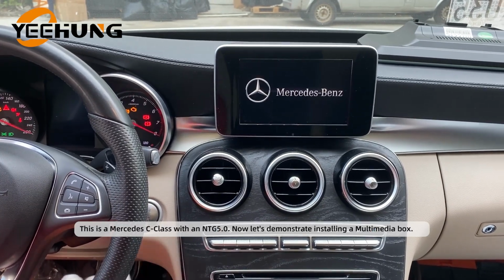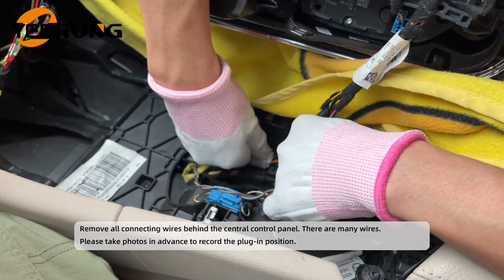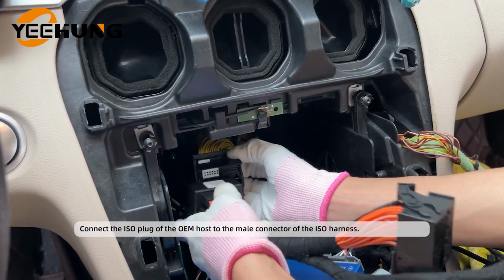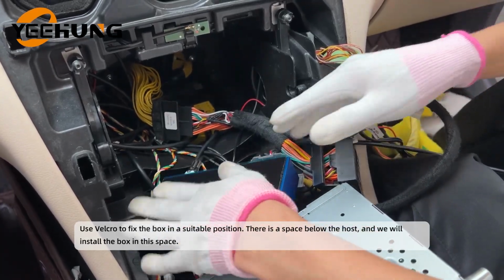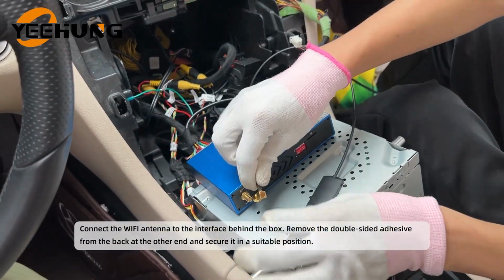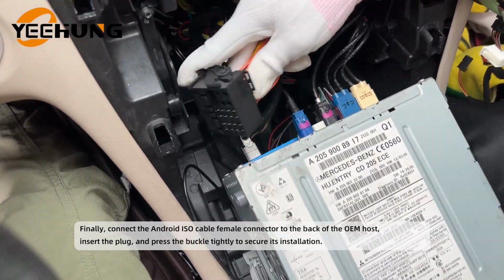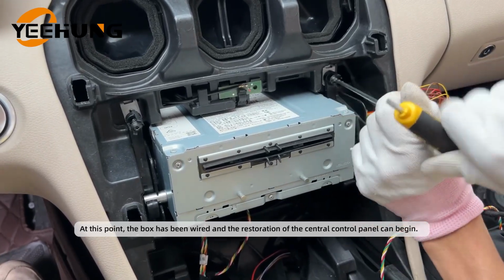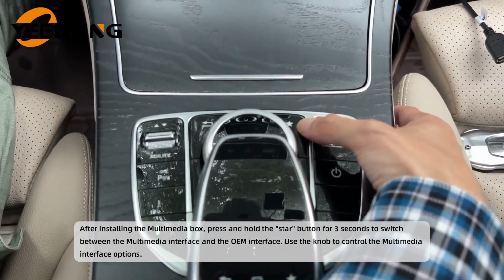How to Install Mercedes Benz NTG5.0 Carplay Andriod Auto MMI Box ?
If you don't want to replace the original Mercedes display. And get Apple CarPlay or android auto functionality.You can buy a MMI box get it.

Features:
1. You can use the original car’s microphone to get clear CarPlay and android auto call effects;

if you have any question, please contact our after-sales team at